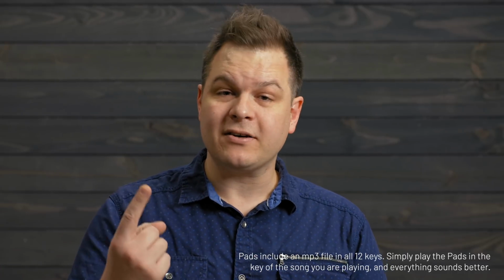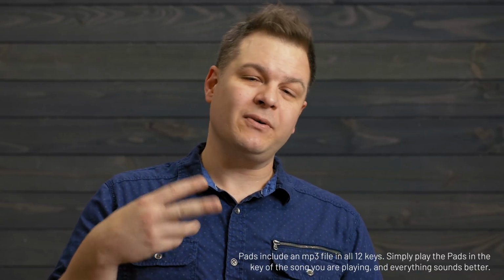A special announcement // FREE PADS (not just a sample pack), plus a huge sale at Worship Tutorials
As many churches are adjusting to online services and connecting with congregations digitally, we want to let you know that we are ready to help you continue to create worship environments that are excellent and authentic. Authentic worship has never been more important to today’s society, and we want to equip you with the resources you need for in-person and online church gatherings.

For a limited time we will be offering our complete set of PADS 5 (Simple Pads) for free.

Lenses:
For the Blackmagic Pocket 4k:

Lighting:
The Sun :)